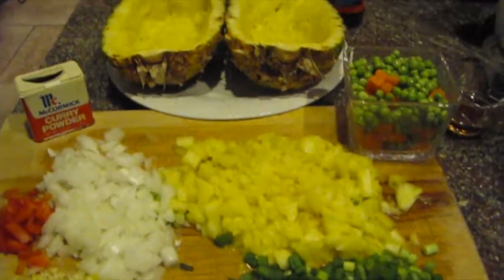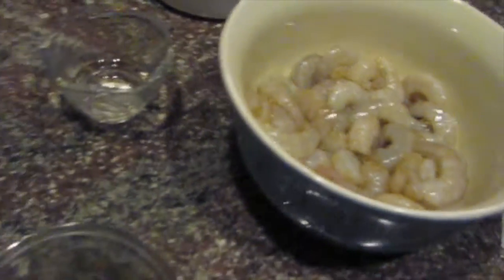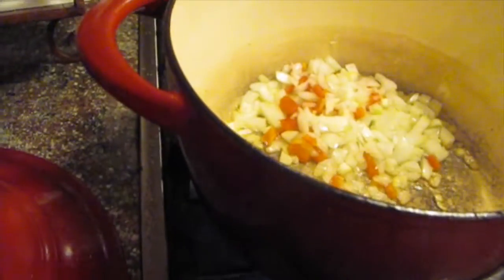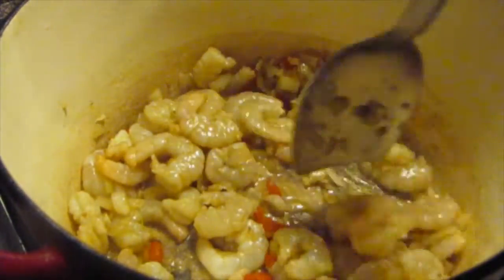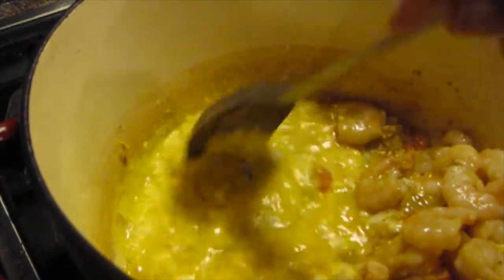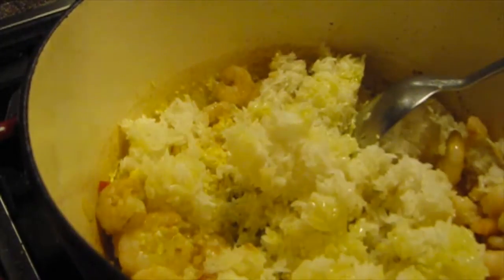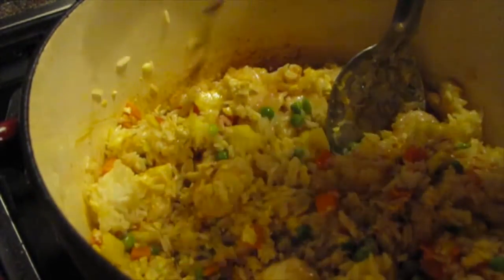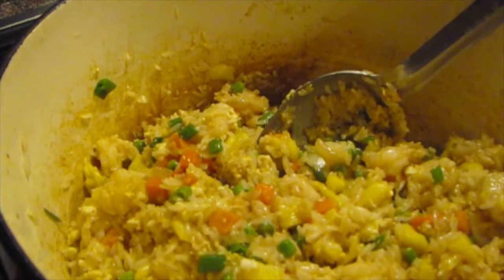THAI PINEAPPLE FRIED RICE FANTASTIC AND EASY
Learn to make this simple but elegant Pineapple Fried Rice.  So good!

Ingredients:
pineapple, curry powder, fish sauce, soy sauce frozen peas and carrots, jasmine rice or long grain rice, hot sauce, shrimp, cajun seasoning, optional, eggs, onions, bell pepper, garlic, extra virgin olive oil, green onion, cilantro for garnish.

Join me to become a part of Team Kelly and Kick Brain Cancer,